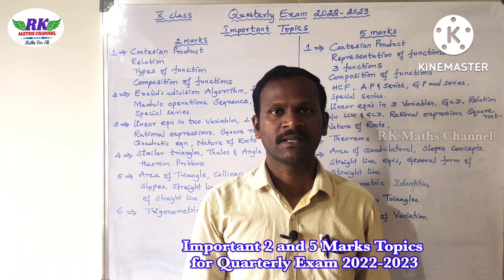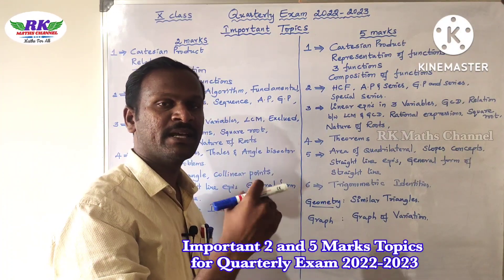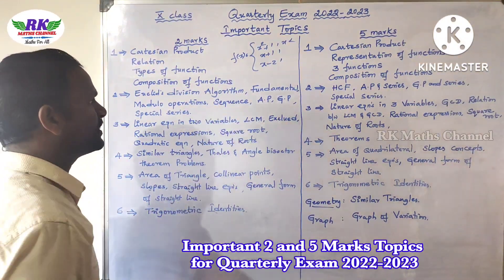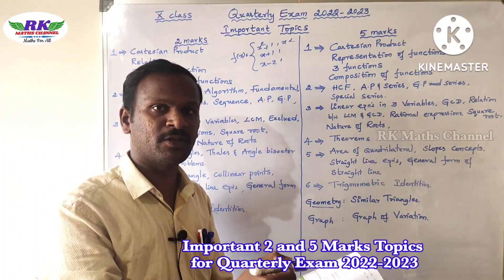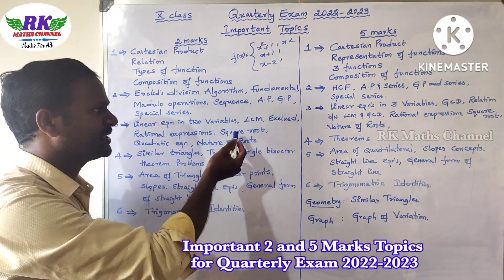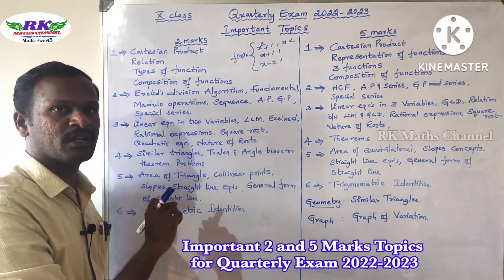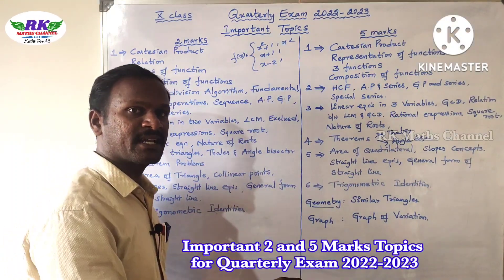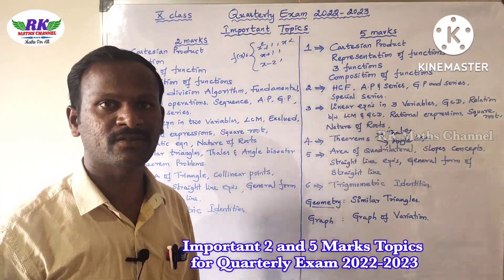TN 10th Maths|Quarterly Exam 2022-2023|Important Topics for 2 and 5 Marks Questions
2nd Mid Term Exam 2022
Important 2 & 5 Marks Questions:

10th Maths UNIT WISE Important 2 and 5 Marks Questions in all Units: